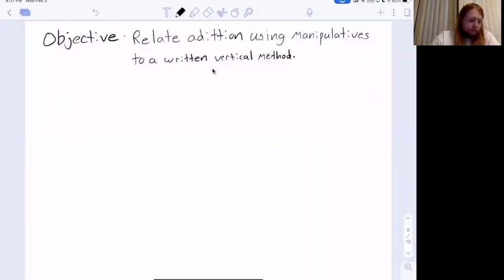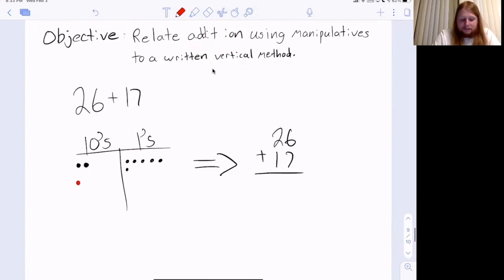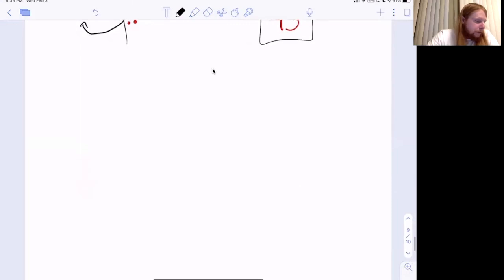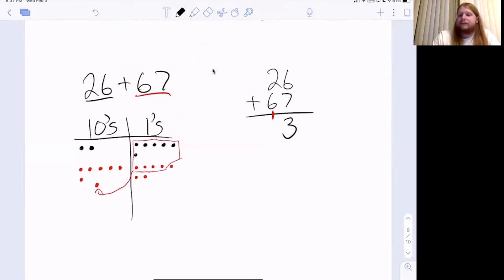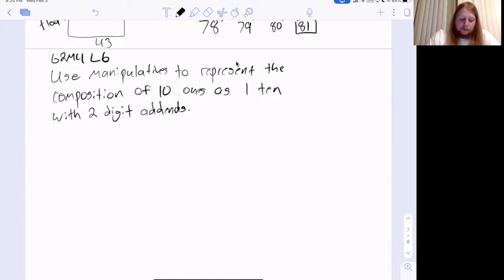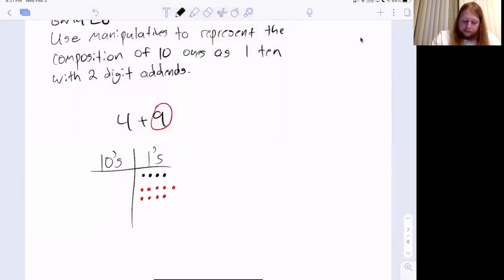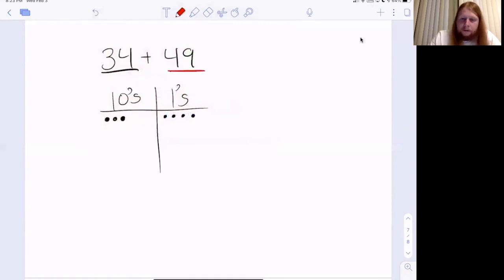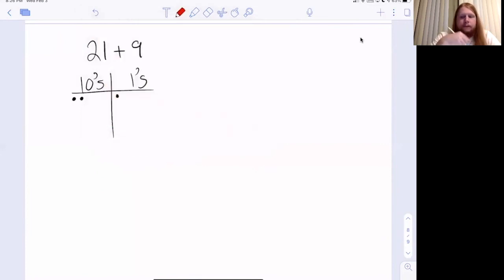Week 23 Math Lesson 2